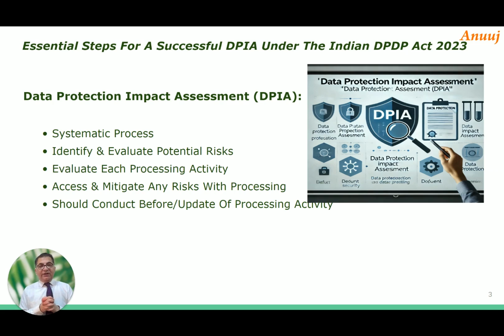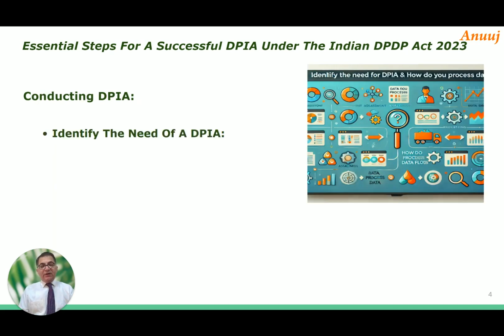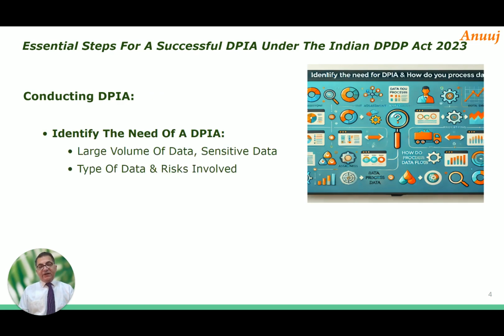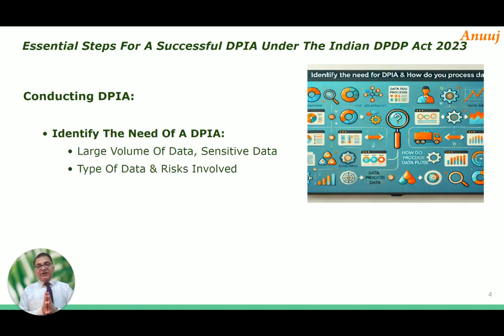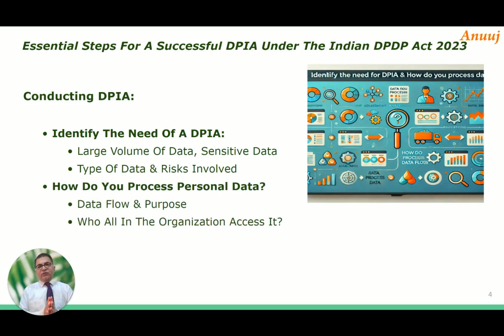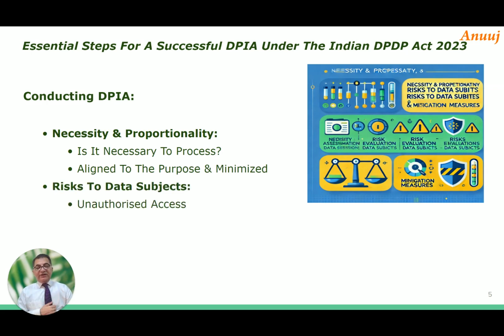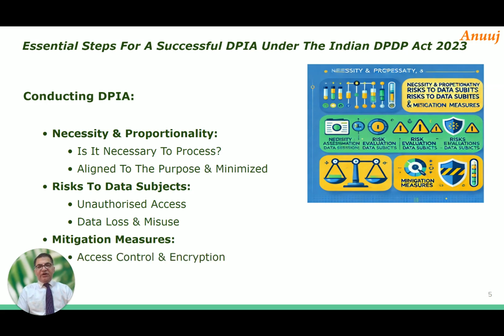Essential Steps For A Successful DPIA Under The Indian DPDP Act 2023, English Edition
Essential steps to conduct a Data Protection Impact Assessment (DPIA)

In this video, we walk through the essential steps to conduct a Data Protection Impact Assessment (DPIA), specifically under the Indian DPDP Act 2023. DPIA is a vital process for identifying and mitigating potential risks associated with data processing activities, especially for organizations handling sensitive data.

We begin by discussing how to identify the need for a DPIA and thoroughly describe the data processing activity. Next, we dive into assessing necessity and proportionality ensuring that data processing is limited to what is essential. Identifying potential risks to data subjects and outlining mitigation measures are also critical steps to protect privacy rights and ensure regulatory compliance.

Finally, we cover the importance of documenting DPIA findings, conducting regular reviews and monitoring to maintain effective data protection practices. By following these steps, organizations can build a culture of proactive data privacy, strengthen compliance, and enhance trust with data subjects and regulatory bodies alike.